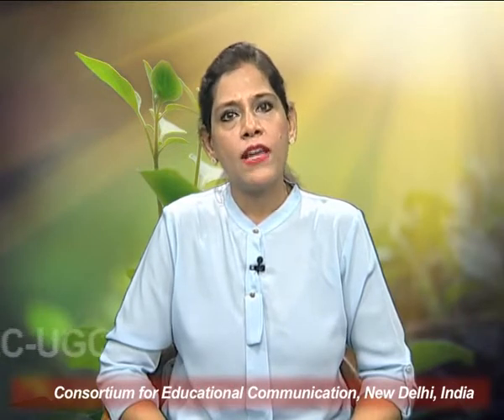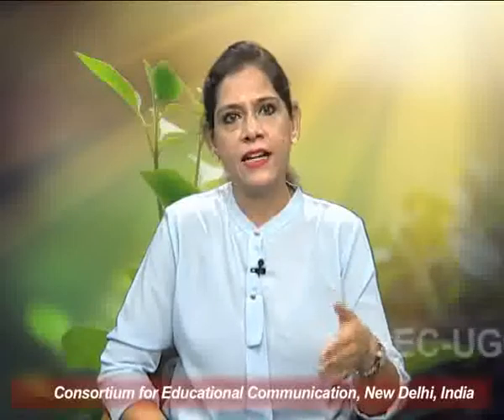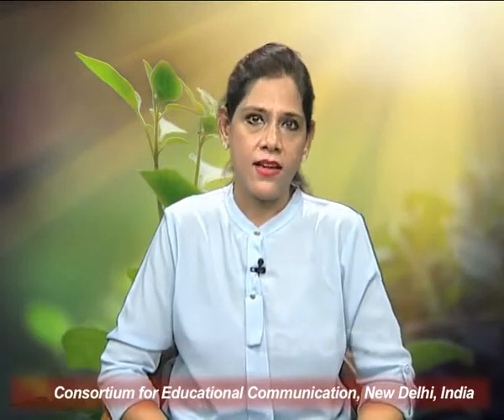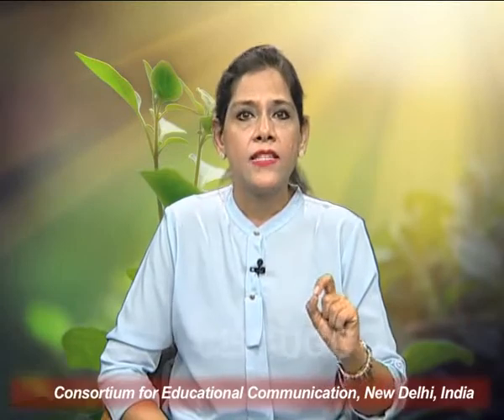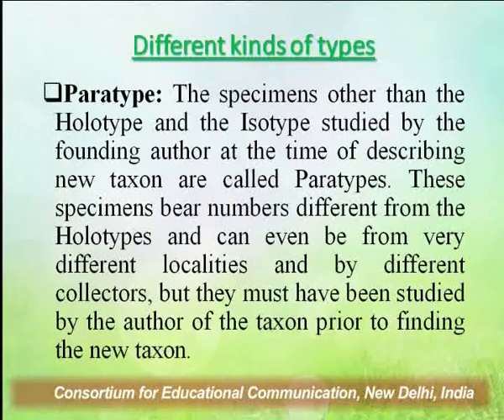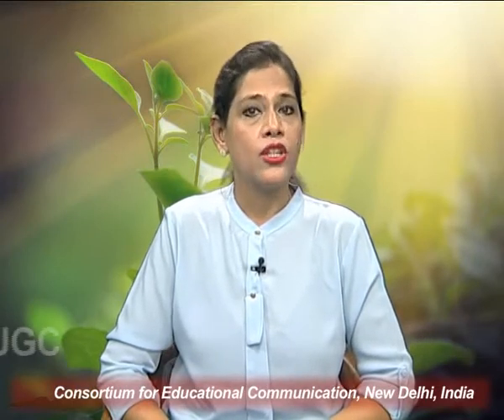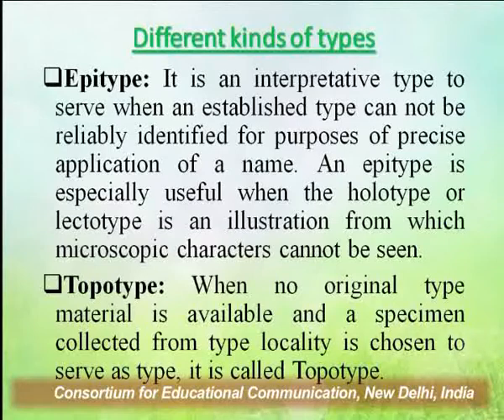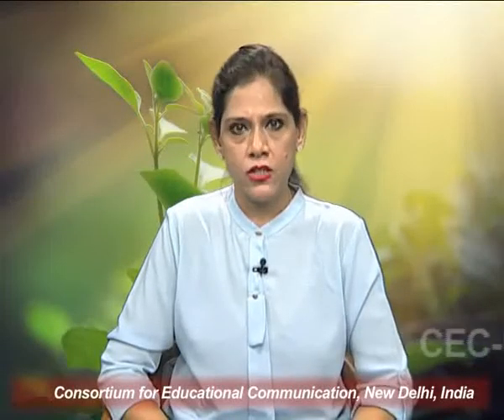Plant Systematics - II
This Lecture talks about Plant Systematics - II.